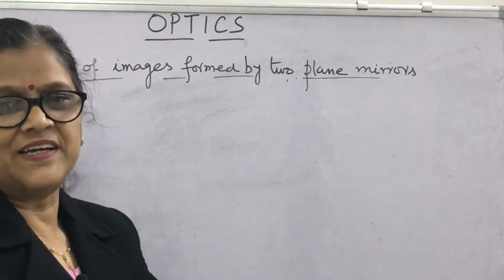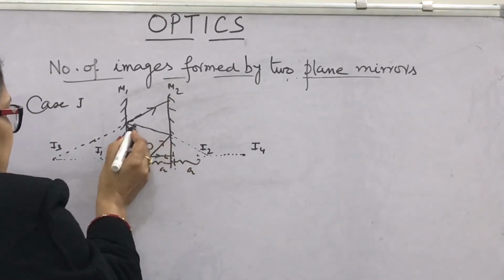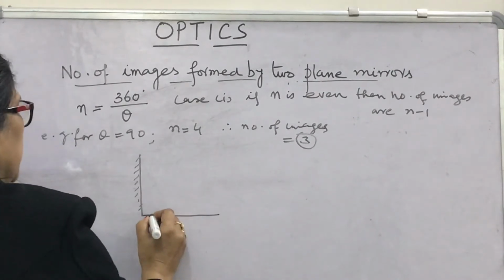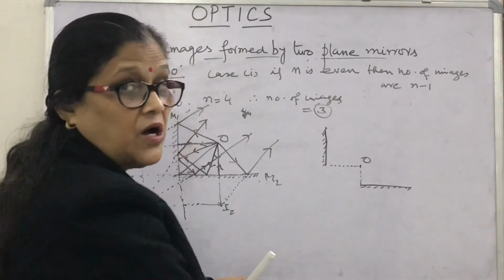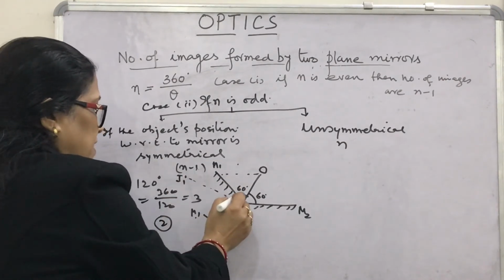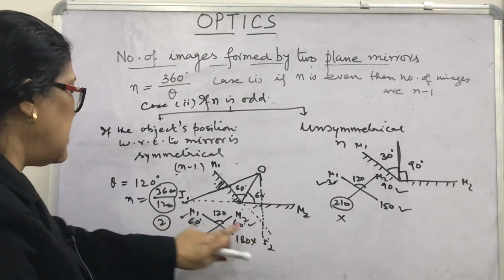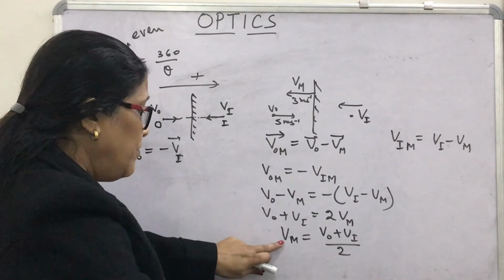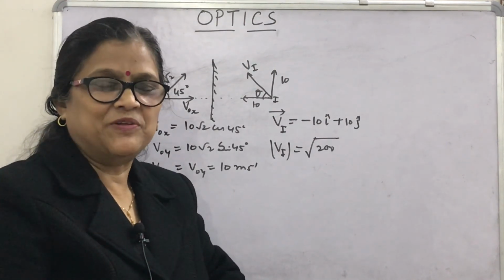Reflection by plane mirror || number of images by two plane mirrors || velocity in plane mirror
Reflection by plane mirror Ray optics laws of reflectionReflection by plane mirror number of images by two plane mirrors velocity in plane mirrors
 Number of images formed by two plane mirrors
 Velocity of plane Mirrors
light reflection by Plane mirrors
Electromagnetic Induction